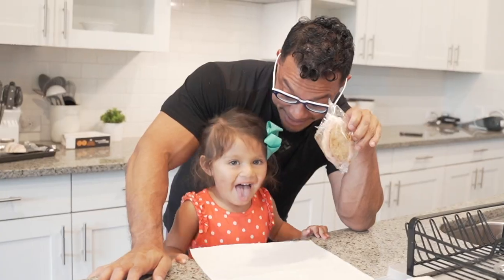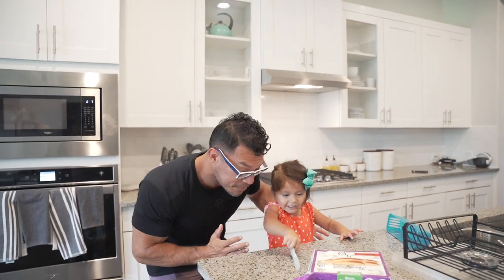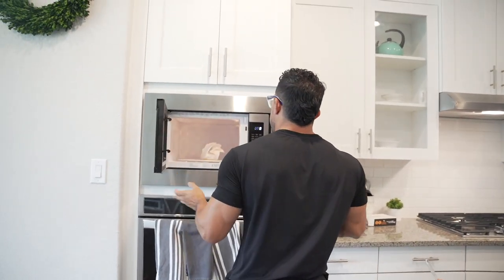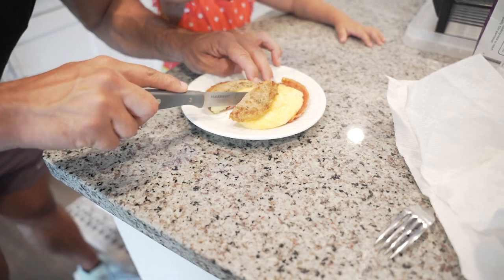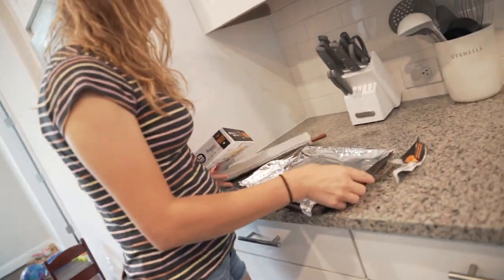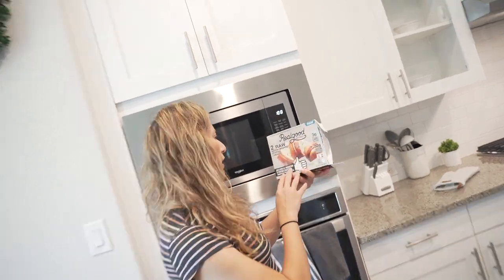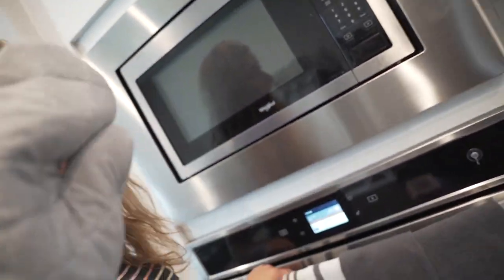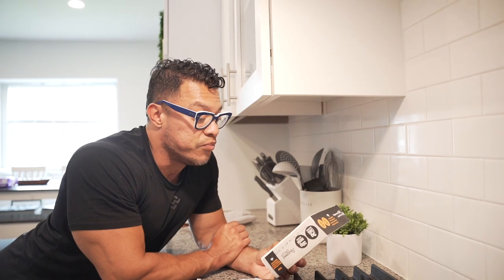Quick & Easy Real Good Foods Breakfast/Dinner options THE WHOLE FAMILY WILL LOVE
GAINZ BAKERY DIET HACKING SAUCE USE CODE: "goodygainz"